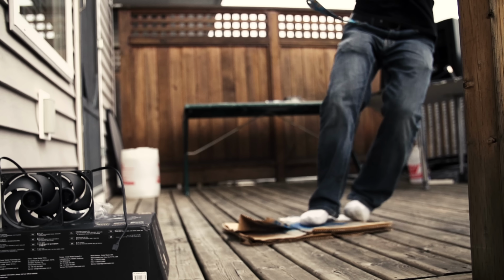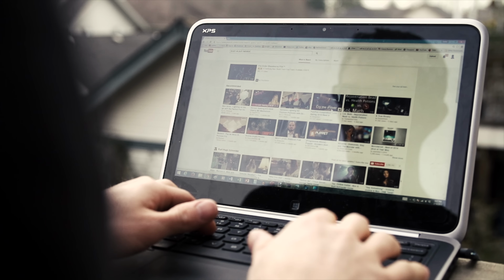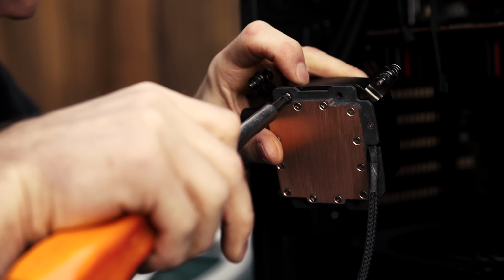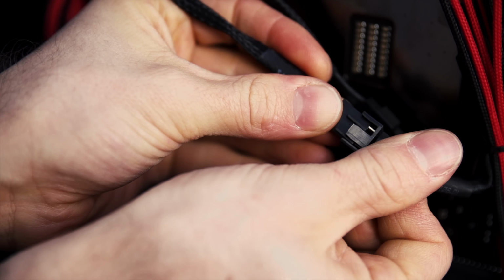PC Liquid Cooling - The Rugged, Manly Way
Do you consider yourself a manly man, or a rambler on the road? This guide should help you determine the best course of action for updating your PC's liquid cooling solution.

Intro Screen Music Credit: Title: Laszlo - Supernova